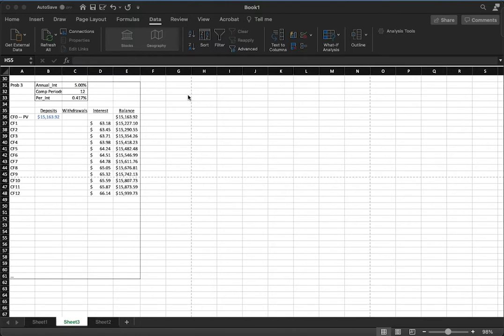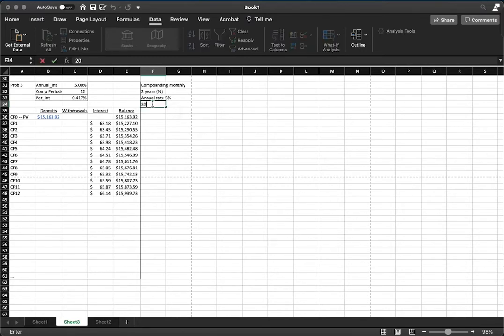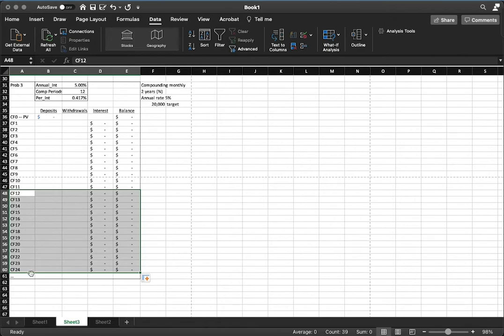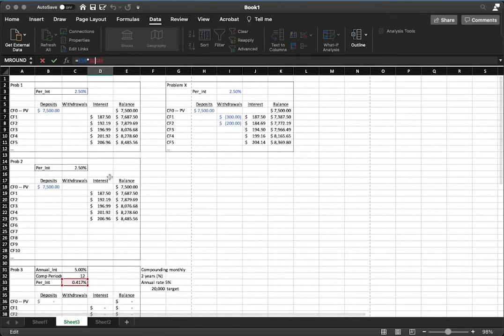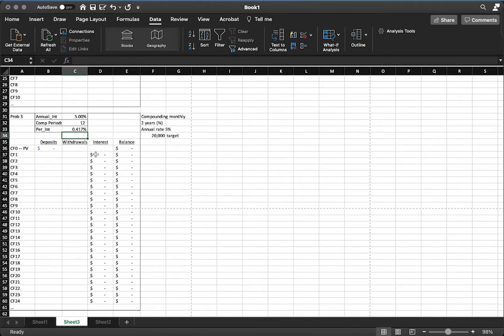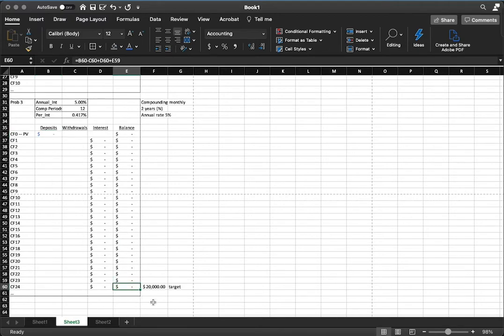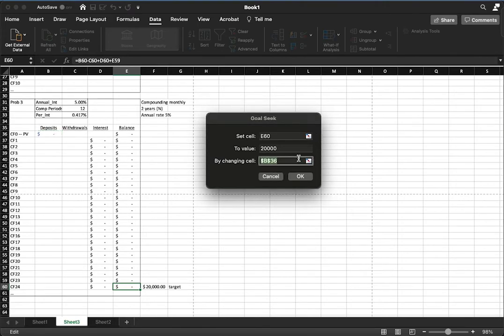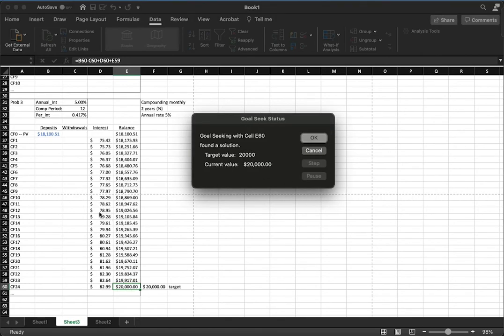Using Goal Seek to Find PV in the PV/FV Cash Flow Model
This video gives a brief explanation on how to use goal seek in the PV/FV template we created in class.